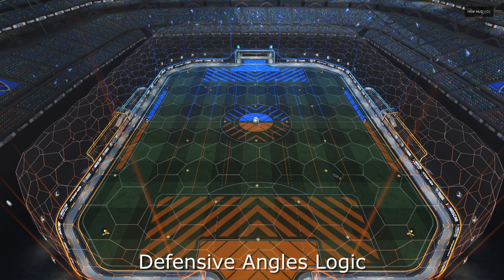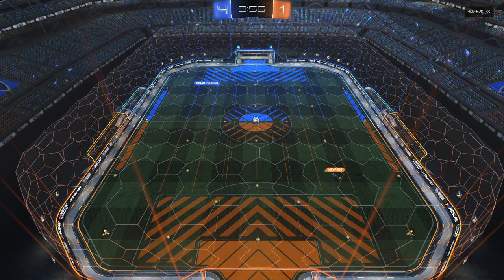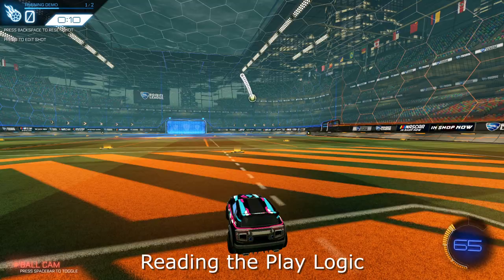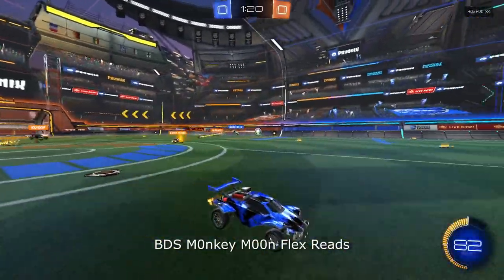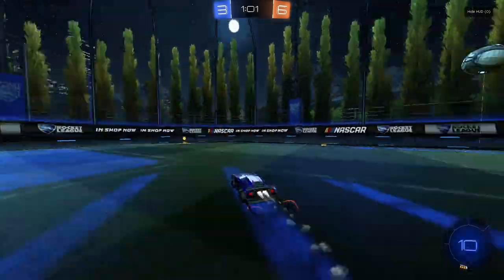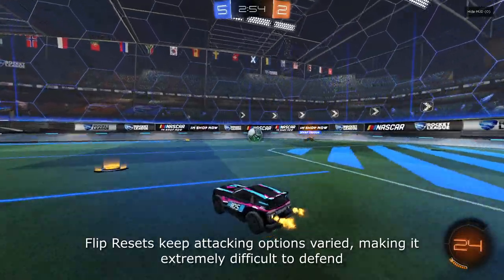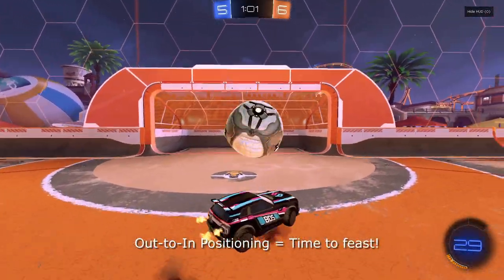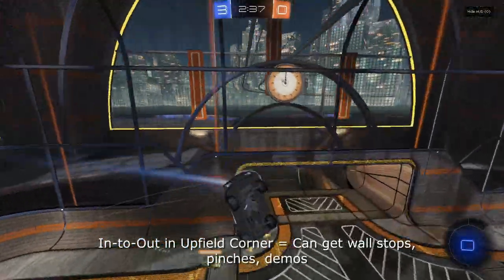1v1 Defensive Angles | How to 1v1 Tutorial | Rocket League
Hey guys! This might be my finest tutorial to date... Today's video also features music by my good friend Yam Beats. He's actually a childhood friend of mine, and he recently got into making beats and posting on YouTube. It'd mean a lot to just throw him a sub if you can, just so that he can start getting his name out there. I'll definitely be featuring his work more often since he's super talented.

Featured Songs:
1. Matcha
2. In-View
3. Crater
4. Wobb
5. Pickles

Happy Training,
Kevpert
Camera Settings (Monkey M00n Settings):
FOV: 108
Height: 110
Angle: -3
Distance: 260
Stiffness: 0.65
Transition Speed: 1.30
Swivel Speed: 5.00
Controller Settings:
Air Roll Left: L1
Air Roll Right: R1
Air Roll: Left Paddle on SCUF controller (mapped to Square)
Powerslide: Left Paddle on SCUF controller (mapped to Left D-Pad)
Ball Cam: Triangle
Rear Cam: Right Paddle on SCUF (Mapped to Right D-Pad)
All others are defaults.